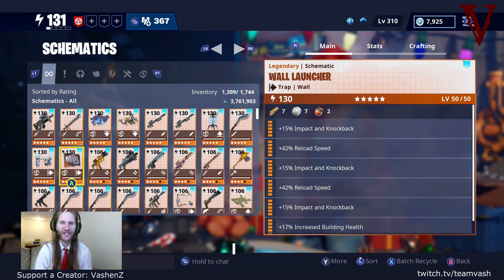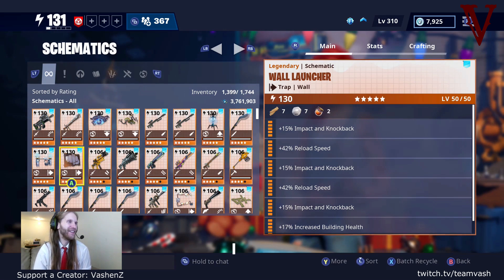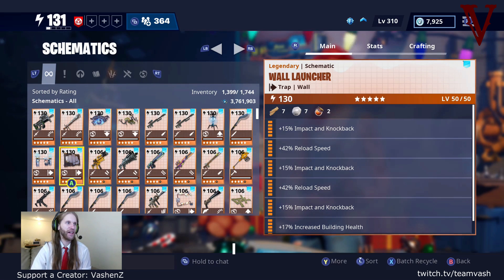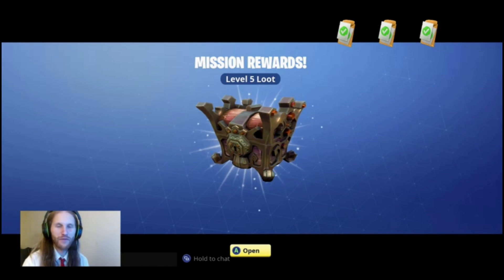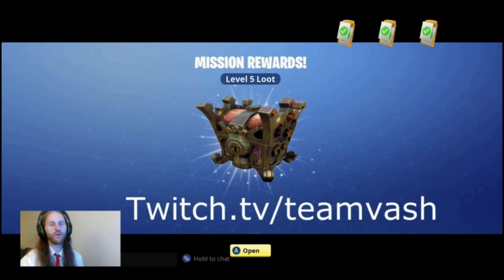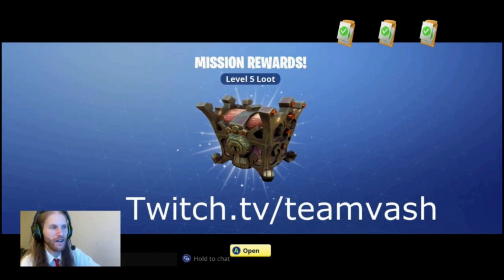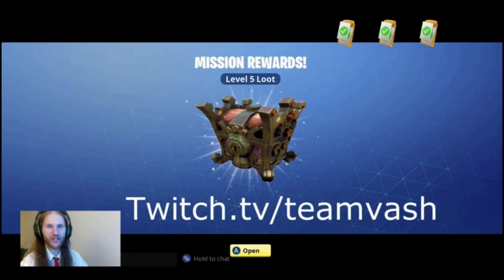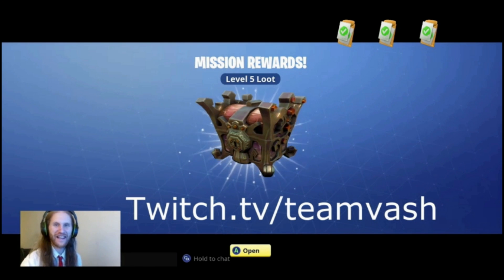Best Wall Launcher Perks | Fortnite Save the World | TeamVASH